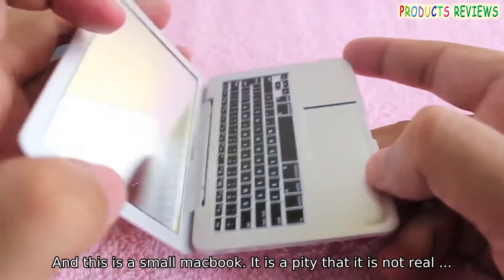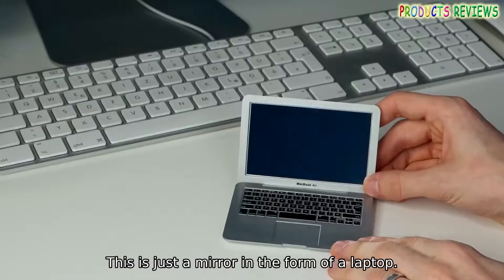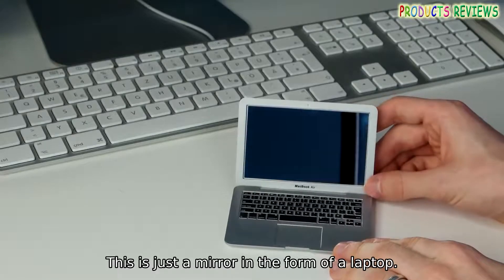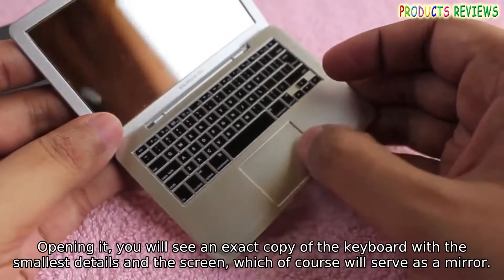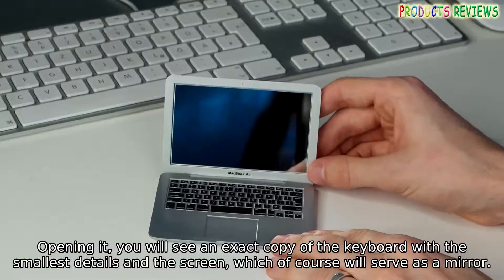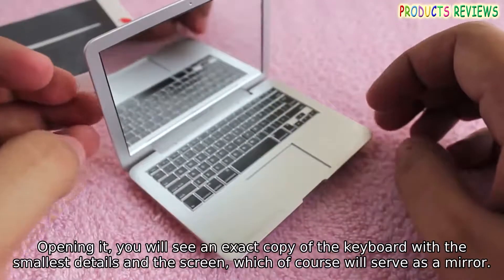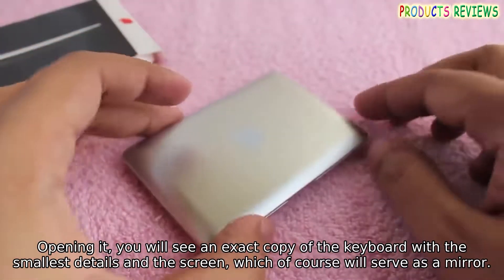Mirror Масbook, buy for gift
And this is a small macbook. It is a pity that it is not real ...
This is just a mirror in the form of a laptop.
But it looks very cool!
Opening it, you will see an exact copy of the keyboard with the smallest details and the screen, which of course will serve as a mirror.